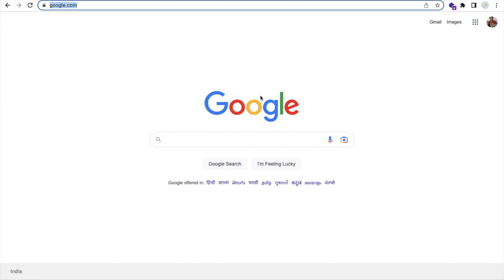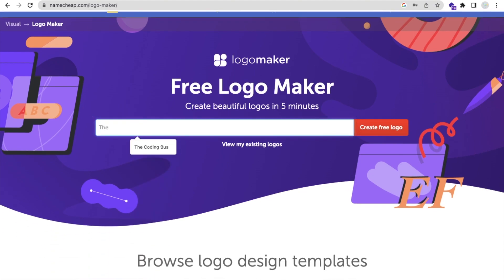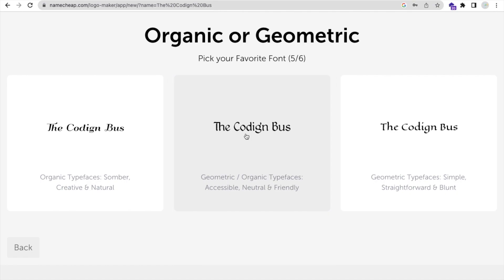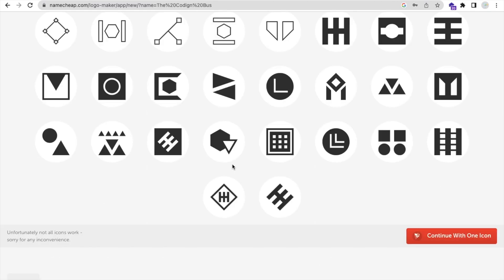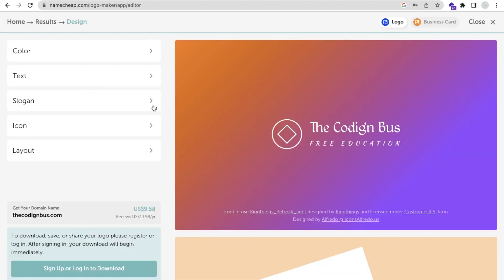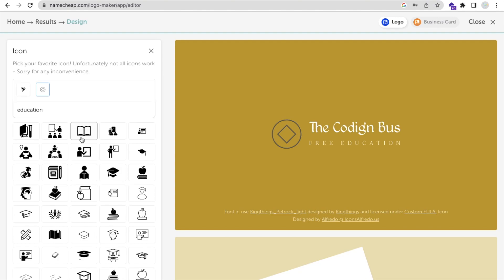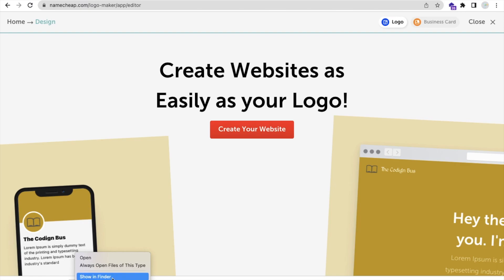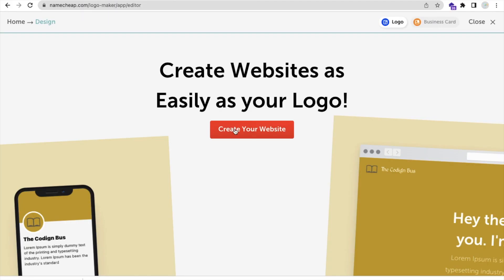How to create LOGO using free AI tool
In this tutorial, you will learn how to create a professional-looking logo for your brand using the Namecheap tool. Namecheap is a popular domain registrar that offers various services, including logo design.

Follow these simple steps to create a free logo:

Step 1: Go to the Namecheap website and click on "Logo Maker" under the "Products" menu.

Step 2: Enter your company name and tagline (if you have one) in the fields provided.

Step 3: Choose the industry your business belongs to from the dropdown list.

Step 4: Select the style of logo you want from the options available. You can choose from a variety of options, including text-based logos, icons, and symbols.

Step 5: Customize your logo by selecting the colors, fonts, and icons you like. You can also upload your own icons and graphics to make your logo unique.

Step 6: Preview your logo and make any necessary adjustments.

Step 7: Once you are satisfied with your logo, click on the "Download" button to download your logo files.

That's it! With these simple steps, you can create a professional-looking logo for your brand for free using Namecheap's logo maker tool.